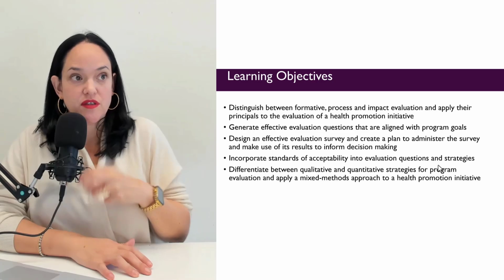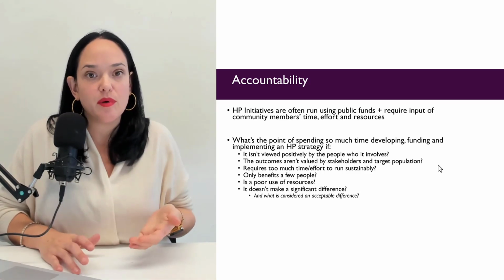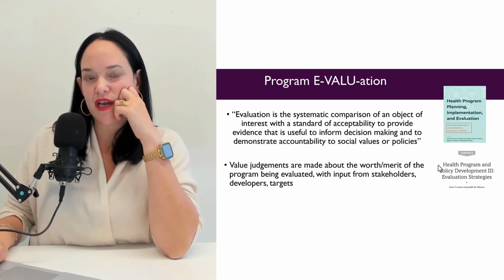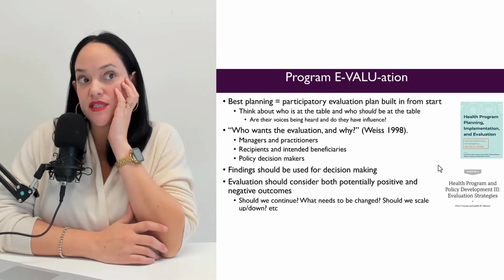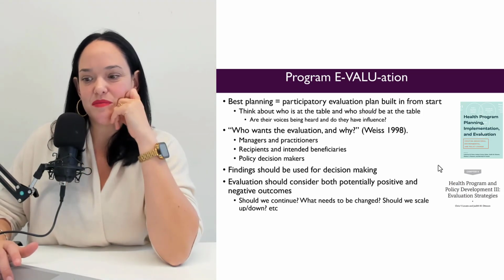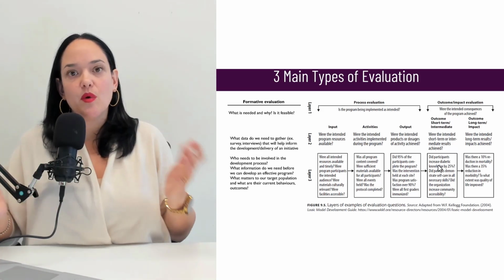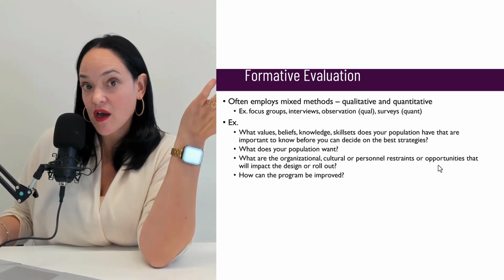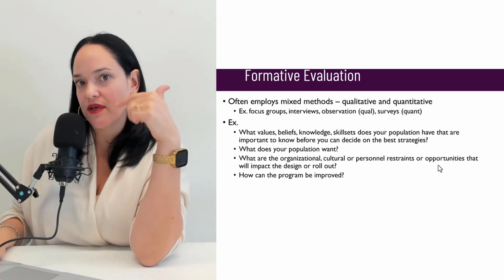Formative Evaluation in Health Promotion: What to Know Before You Design an Intervention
Formative evaluation focuses on gathering information before a health promotion intervention is designed or implemented.

Its goal is to ensure that programs are relevant, feasible, context-aware, and positioned for success before resources are invested and activities are rolled out.

In this video, we introduce formative evaluation in health promotion and explore how it informs strong program design and effective implementation.

Topics include:

*The purpose of formative evaluation in health promotion
*What you need to understand about the population, setting, and context before designing an intervention
*Common formative evaluation methods, including surveys, needs assessments, focus groups, interviews, and environmental analyses
*How formative data shapes program goals, strategies, and delivery
*Why good formative evaluation improves both implementation and outcomes

This video emphasizes that formative evaluation is not an optional add-on — it is a critical step in designing health promotion programs that are responsive, equitable, and effective.

Part of the Health Promotion Evaluation series.